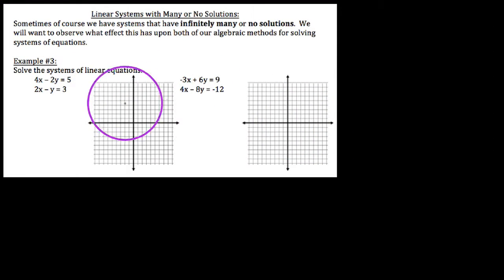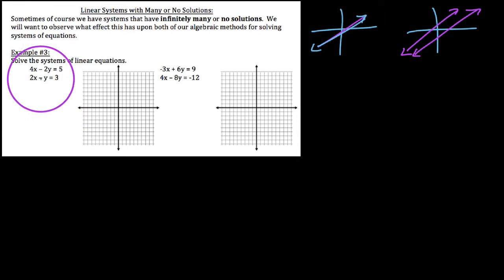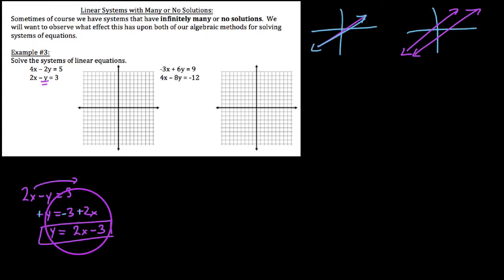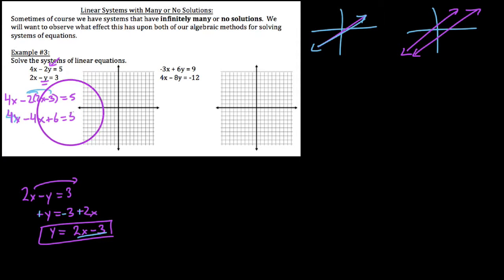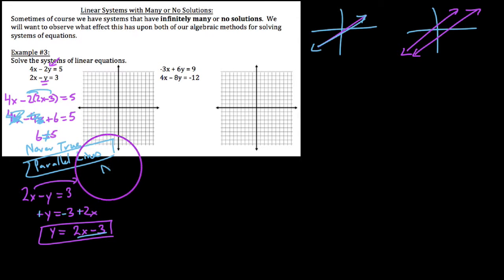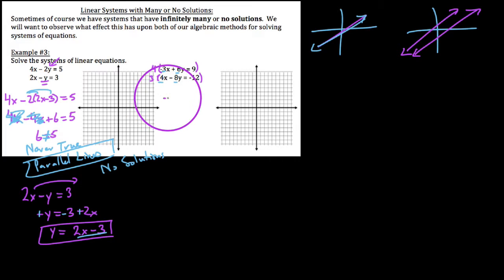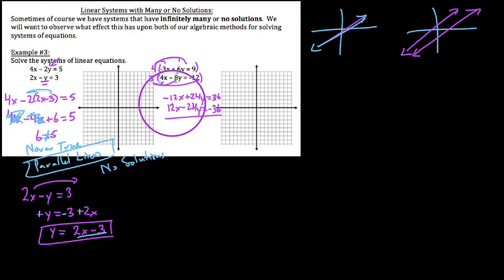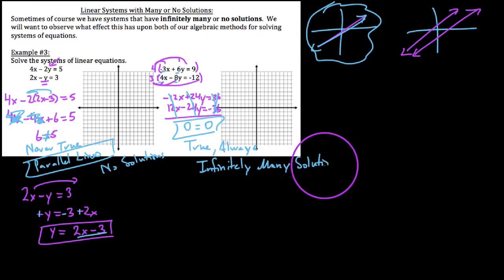HA2 1.4.5 Solving systems with infinitely many or no solutions algebraically